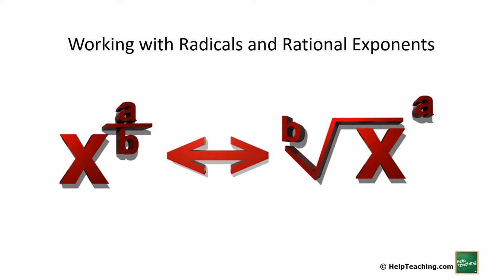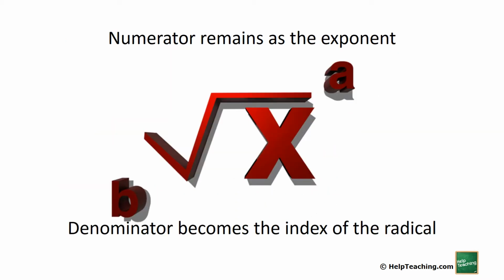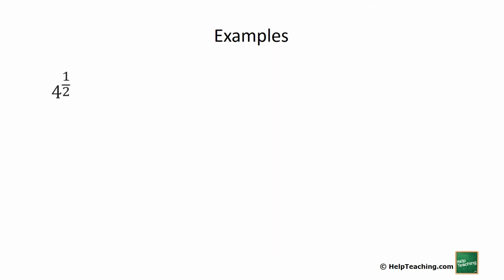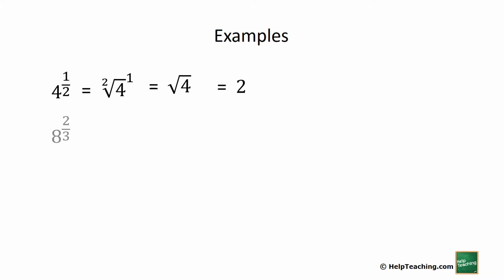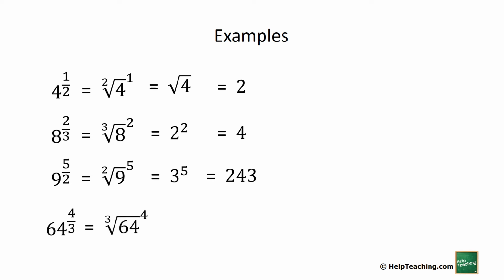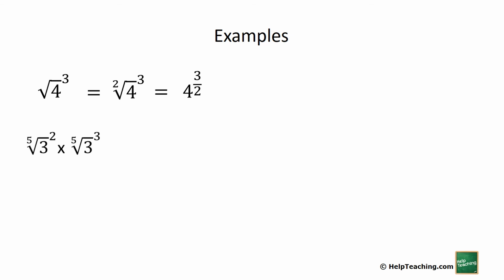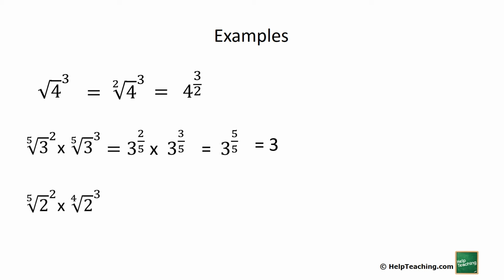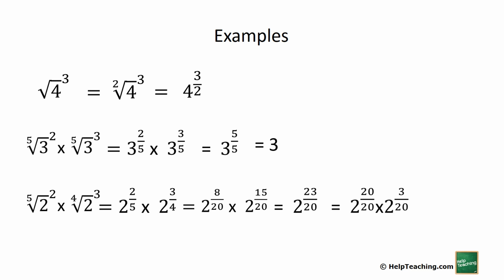Rational Exponents and Radicals | Math Lesson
In this video you will learn how to work with rational exponents and radicals. You will learn how to convert numbers between the two forms in order to make mental math easier.

This simple math video includes step-by-step instructions and explanations to help students understand the process. It offers a great introduction to rational exponents, but can also serve as a review for a test or quiz.